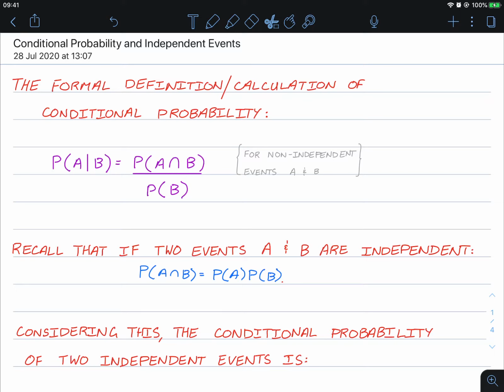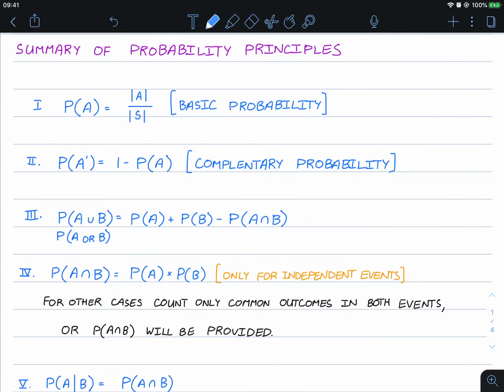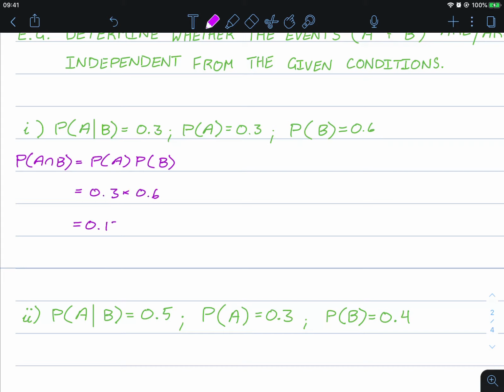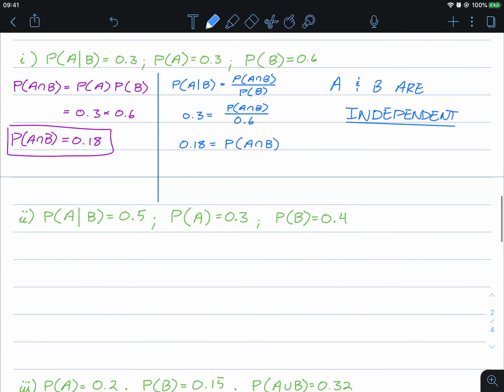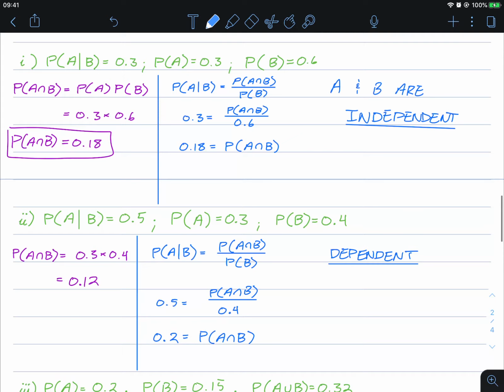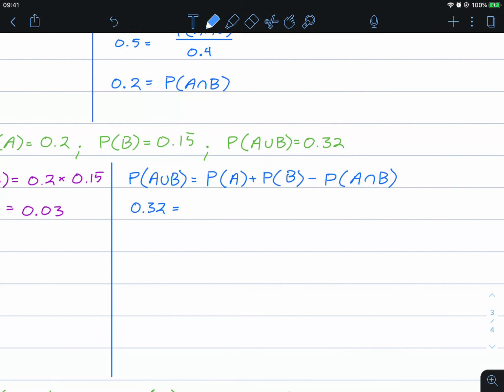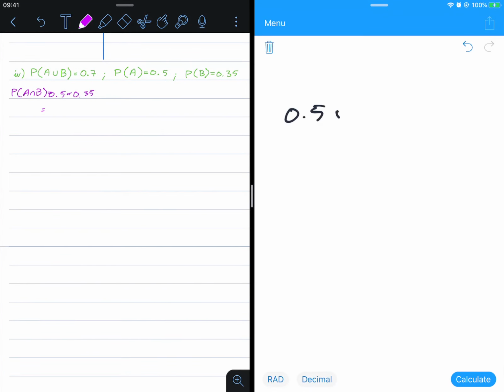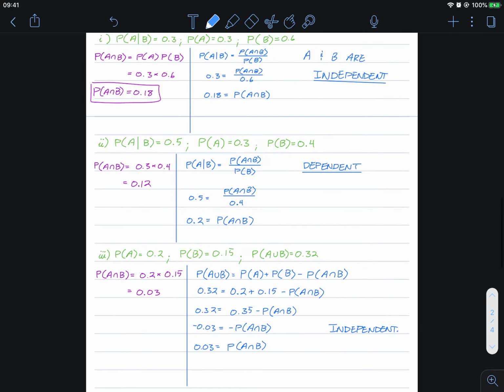Conditional Probability and Independent Events